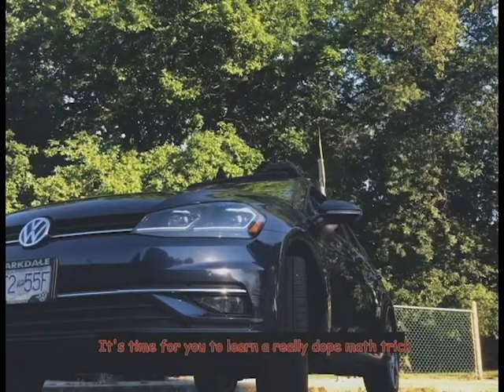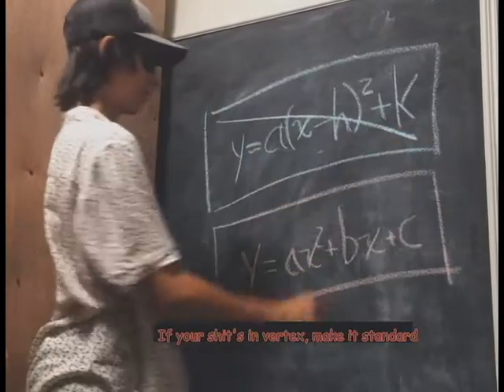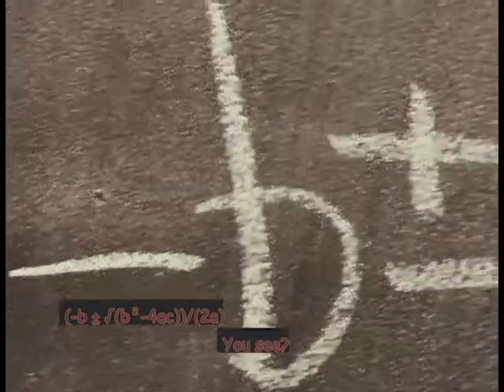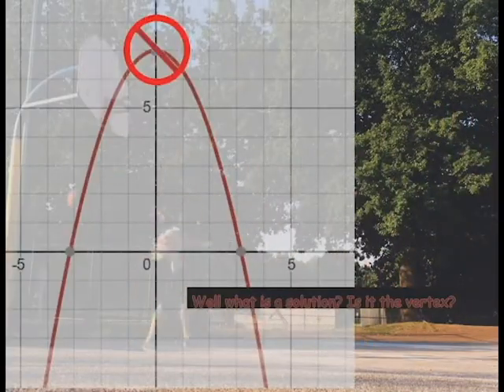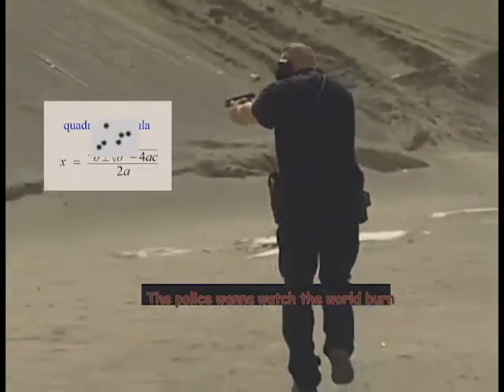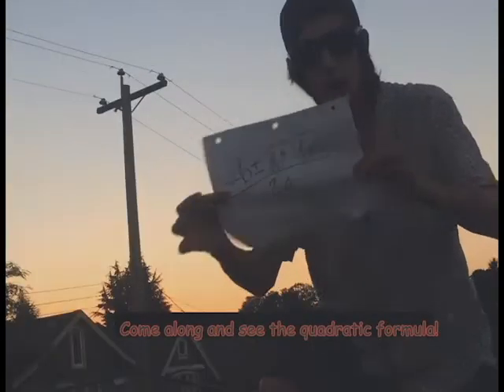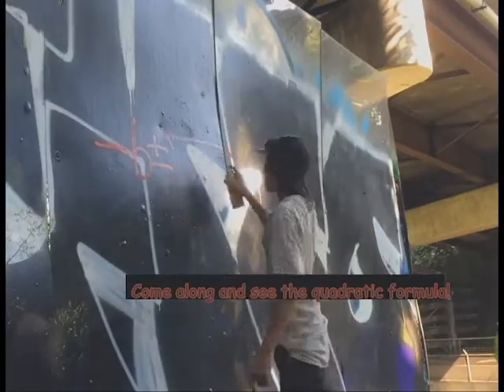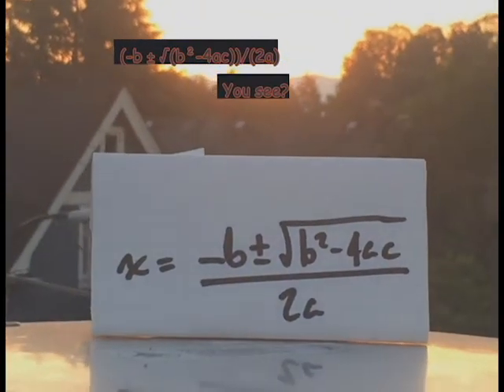Educational Quadratic Formula Hip-Hop Rap Song!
Quadratic formula song ft. Tall Dusty
Hey guys, this song is intended to aide in memorizing the quadratic formula!